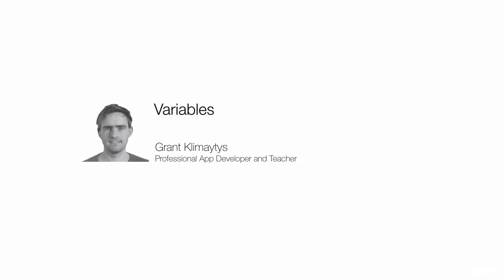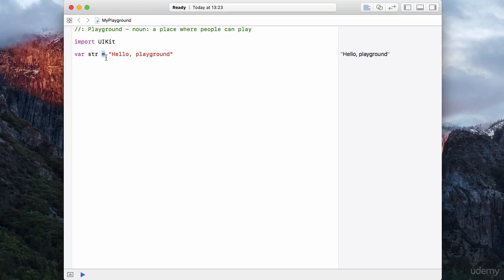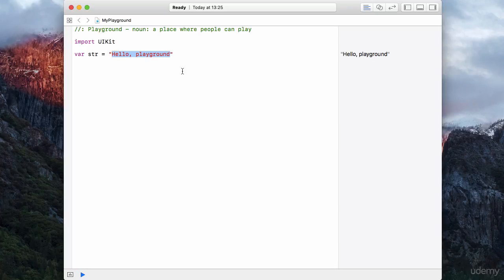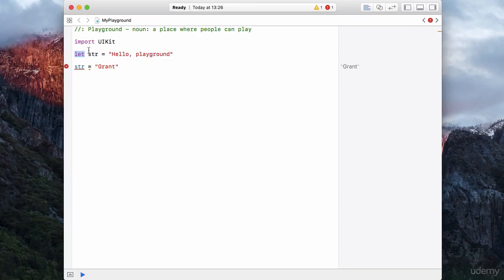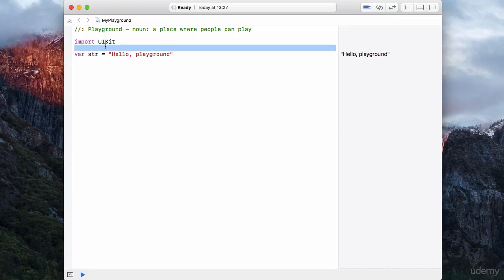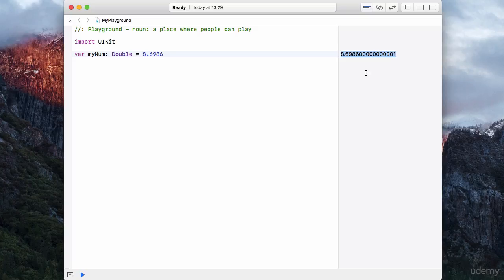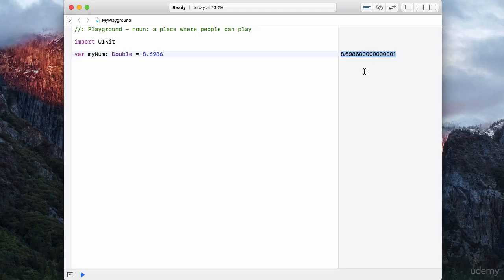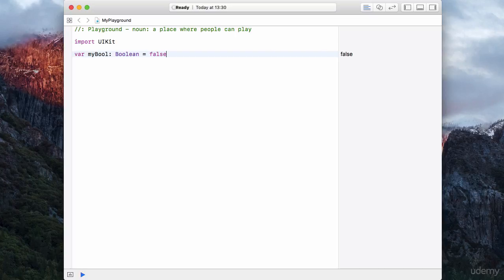Summaryin Swift 3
Variables in Swift 3